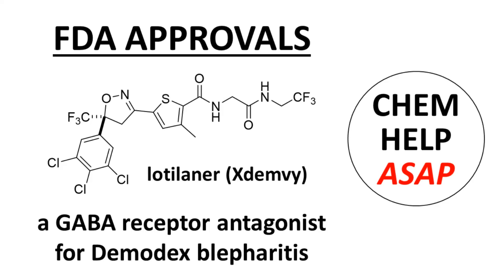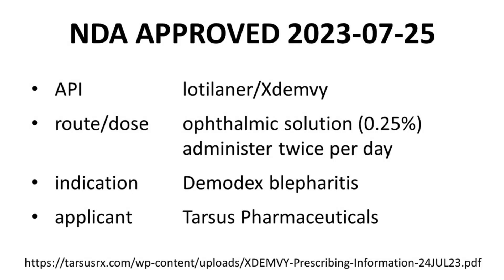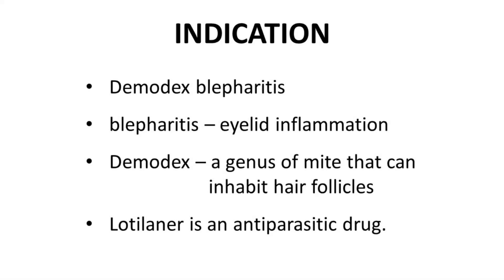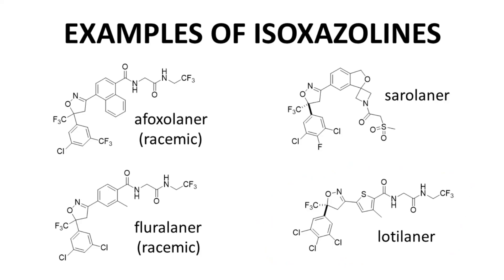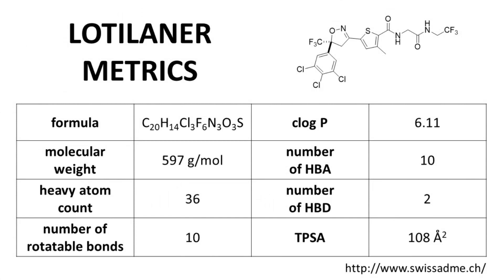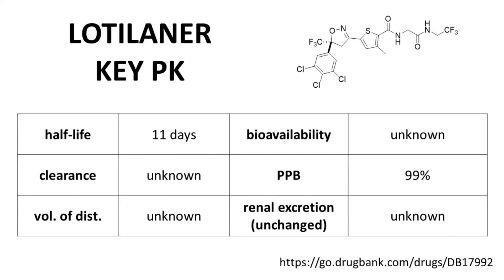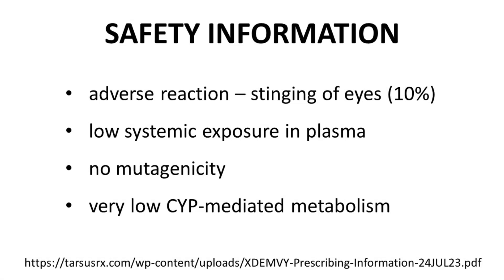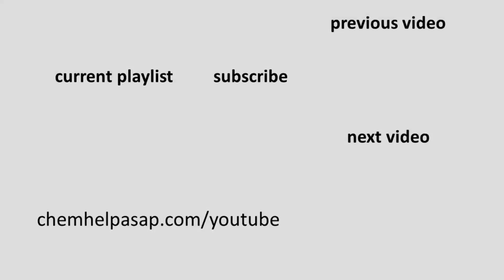FDA approval of lotilaner - Xdemvy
This video describes the approval of lotilaner (Xdemvy), a GABA antagonist for the treatment of Demodex blepharitis.  Demodex blepharitis is an eyelid inflammation caused by a mite infestation.  Lotilaner was approved by the U.S. FDA on July 25, 2023.  The structural features, ADME/PK, and key safety risks of lotilaner are discussed.

This video was created for academic purposes.  The creator of the video has no financial stake in Tarsus Pharmaceutical or relationship with the FDA.